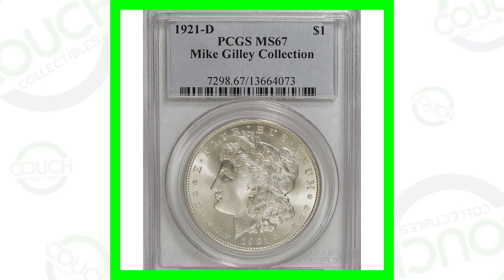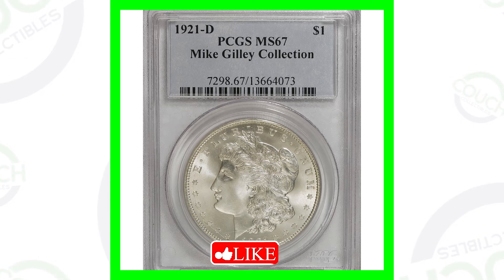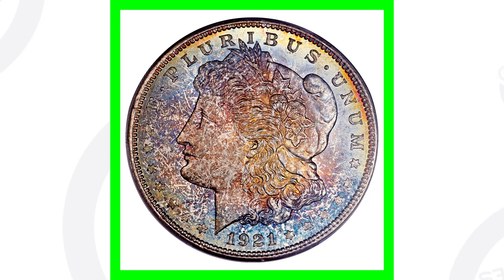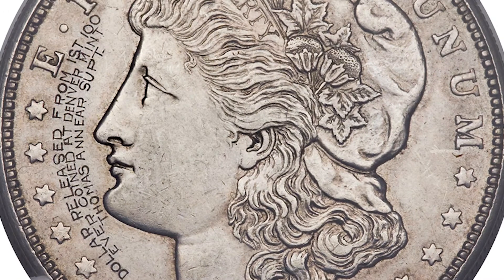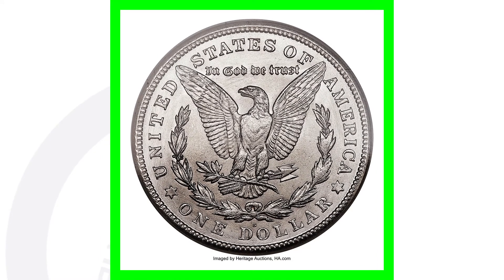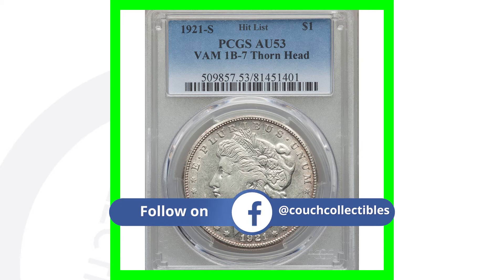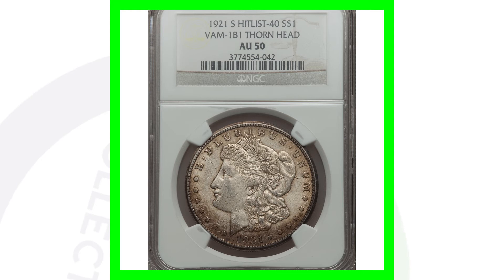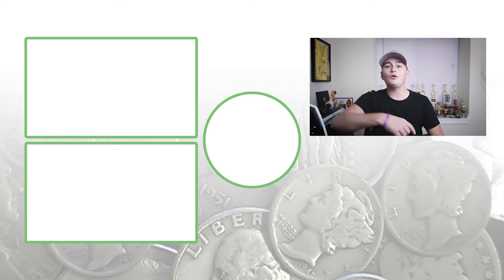SILVER MORGAN DOLLAR COINS WORTH MONEY!!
These are silver Morgan dollar coins worth money! We look at valuable silver coins and very expensive silver dollars.